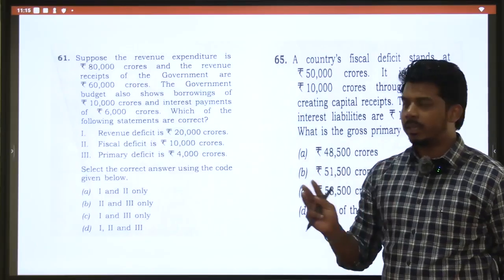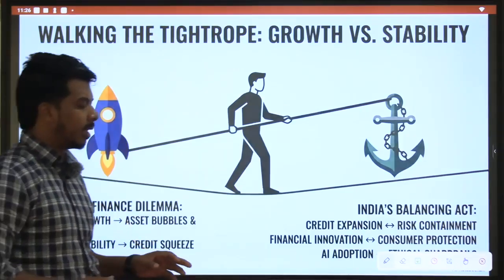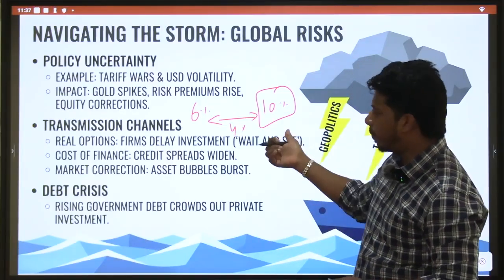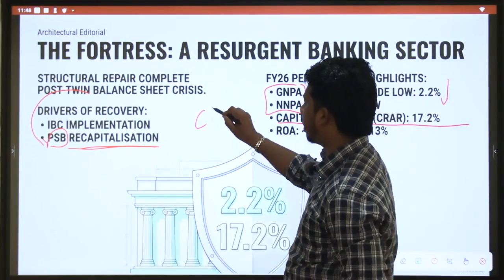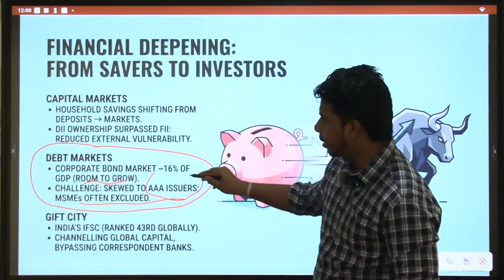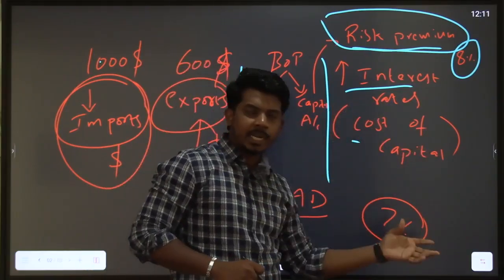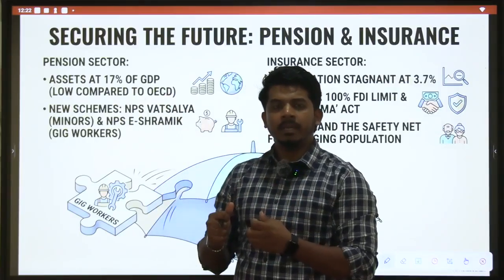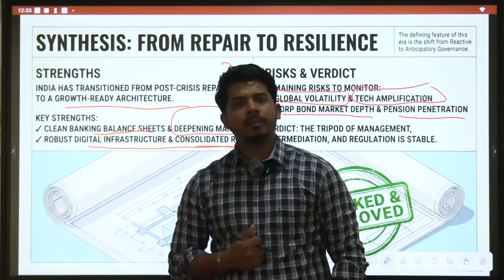Economic Survey & Budget Explanation Series UPSC 2026 - Part 4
WELCOME TO BHARAT KRANTI CHANNEL

In this Fourth Video of Economic Survey 2025-26 & Budget 2026-27 Explanation Series, we decode Chapter 3 – Monetary Management and Financial Intermediation: Refining the Regulatory Touch from the Economic Survey 2025–26

This chapter examines how India is balancing growth with financial stability in an era of global uncertainty marked by geopolitical fragmentation, AI-driven market volatility, and rising global debt risks.

🔎 What You’ll Learn in This Video:
1️⃣ Global Financial Context

Impact of tariff shocks and geopolitical tensions on global markets

Rising uncertainty and its effect on capital formation

AI risks in financial markets (herding, asset bubbles, amplified shocks)

Stablecoins and emerging digital asset spillover risks

2️⃣ RBI’s Monetary Policy in FY26

100 bps repo rate cut (to 5.25%)

CRR reduction to 3% and liquidity injection (~₹2.5 lakh crore)

OMO operations and surplus liquidity conditions

Transmission to lending rates (WALR decline)

Money multiplier trends and M3 growth

3️⃣ Banking Sector Health

GNPA at multi-decadal lows

Strong CRAR (~17.2%)

Improved profitability and recovery under IBC

MSME credit acceleration

Shift toward market-based funding

4️⃣ Rise of Non-Bank Financial Intermediation

Corporate bonds & ECB growth

FDI surge

Reduced dependence of large firms on bank credit

5️⃣ Regional Rural Banks (RRBs)

One-State-One-RRB consolidation

Improved asset quality

Record credit-deposit ratios

6️⃣ Microfinance Sector

Women-centric rural financial inclusion

Post-pandemic stress & regulatory recalibration

RBI’s portfolio risk measures

7️⃣ AI Governance in Finance

RBI’s FREE-AI Framework

Seven Sutras for Responsible AI

Balancing innovation with systemic stability

🎯 Why This Chapter is Important for UPSC

✔ Prelims: Repo rate, CRR, M3, CRAR, GNPA, SDF, MSF, IBC
✔ Mains GS3: Monetary policy transmission, financial stability, AI governance, regulatory reforms
✔ Essay & Interview: Growth vs Stability debate in emerging economies

This video gives you the full analytical framework required for UPSC GS-3, Budget understanding, and macroeconomic analysis.

UPSC CIVIL SERVICES EXAMINATION IS THE MOST PRESTIGIOUS EXAM IN THE COUNTRY AND THE TOUGHEST EXAM IN THE WORLD. APPSC GROUP 1 AND TGPSC GROUP 1 ARE THE OTHER HIGHLY COVETED EXAMS. WE ARE DEDICATED TO HELP ALL THE UPSC CIVIL SERVICES ASPIRANTS AND ALL THE APPSC/TSPSC ASPIRANTS.

Current Affairs